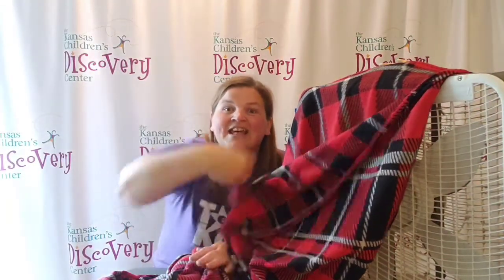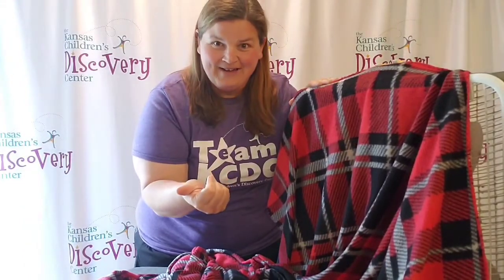Air Fort: Discovery at Home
Today from Discovery at Home: Make an air fort with Caitlin Luttjohann, Director of STEAM Education at the Kansas Children's Discovery Center. Fort building is a great way to experiment with forces! In this activity, forces created by gravity, wind and other supports on the roof and walls of your fort determine wether your fort can stand up to your pretend adventures! This activity is powered by our friends at Evergy.